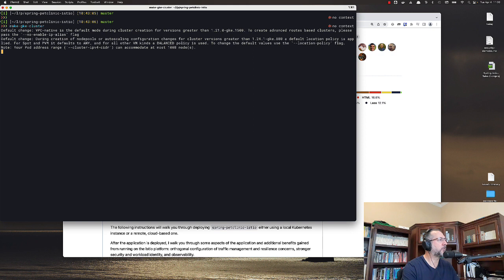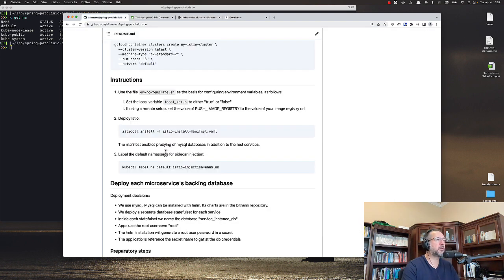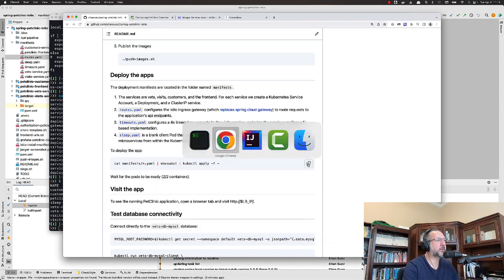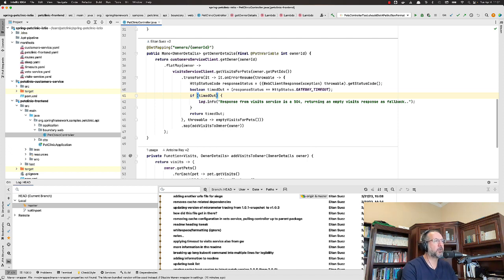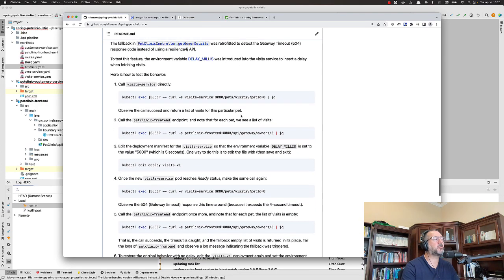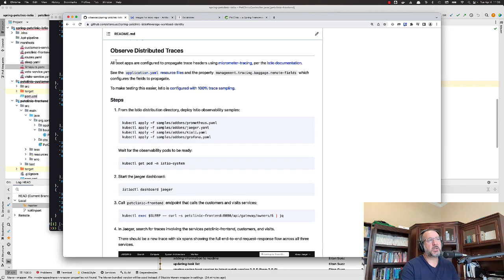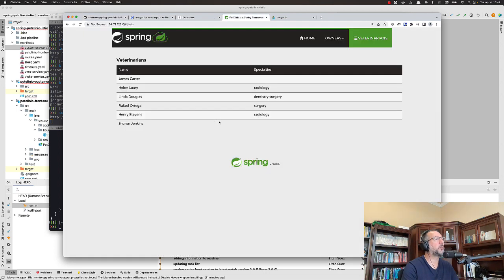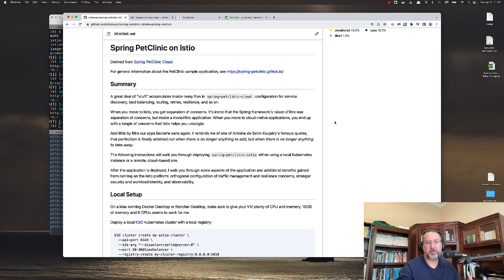Spring PetClinic with Istio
This video is a walkthrough of a fork of the Spring PetClinic project demonstrating how to run Spring PetClinic microservices on Istio service mesh.